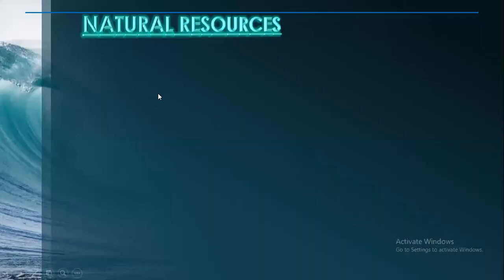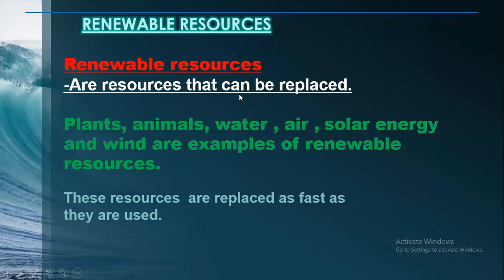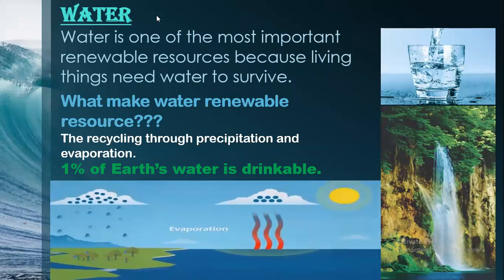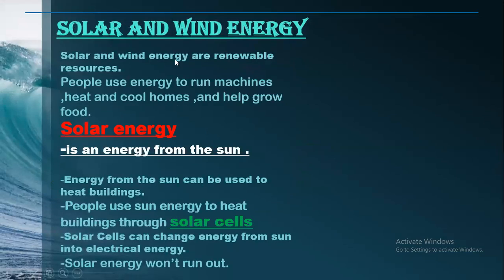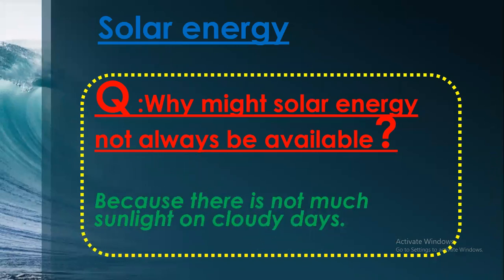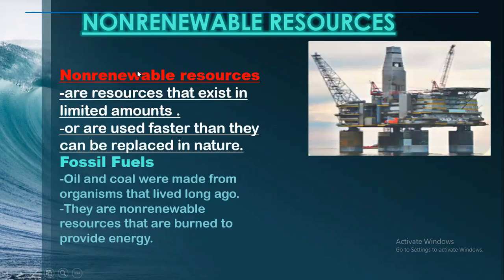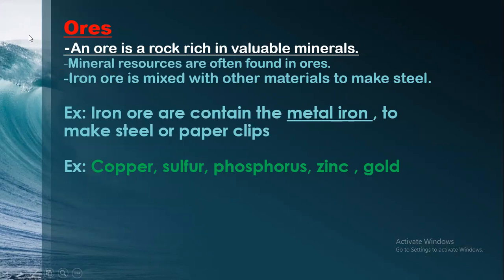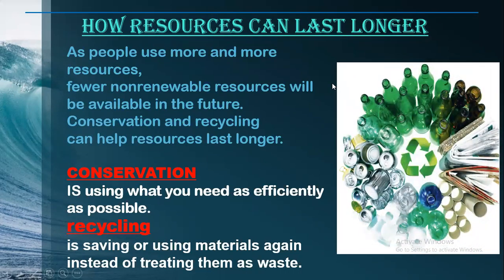What are natural resources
GRADE 4
Chapter 5 : ECOSYSTEM
Lesson 3 : What are natural resources